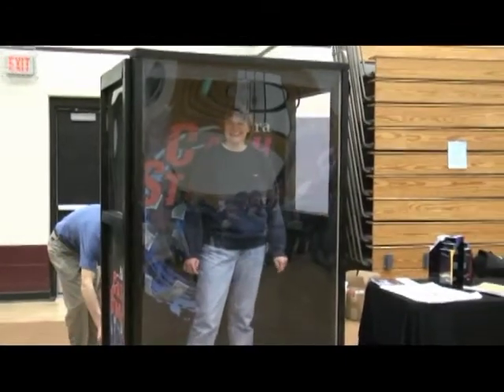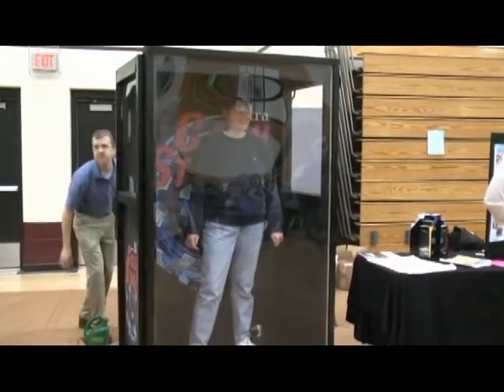Altra Credit Union Cash Grab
Check out Altra Federal Credit Union's Cash Grab in action at YES Holmen